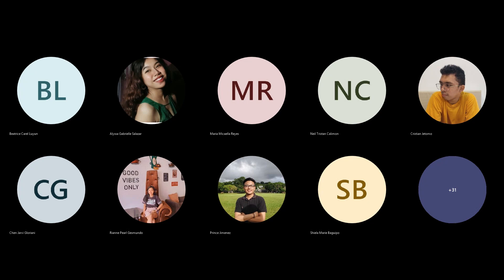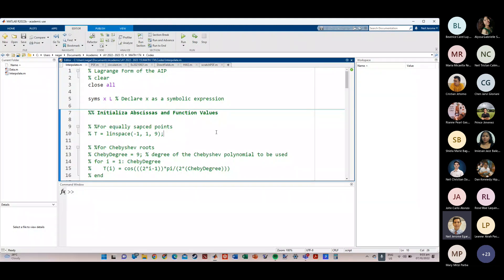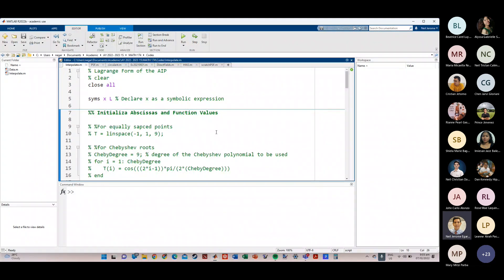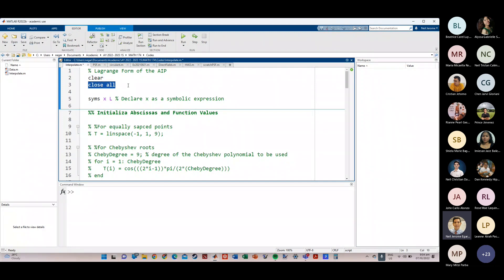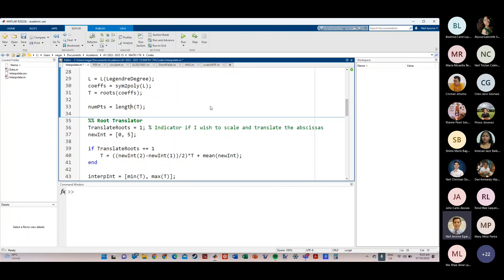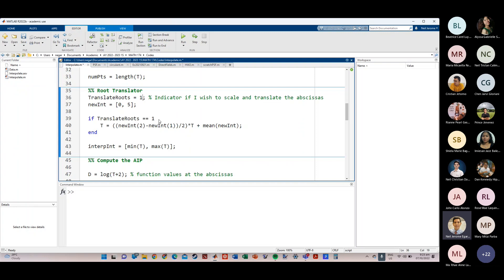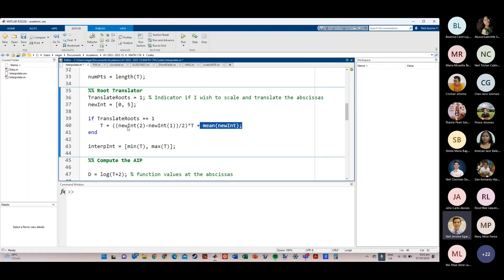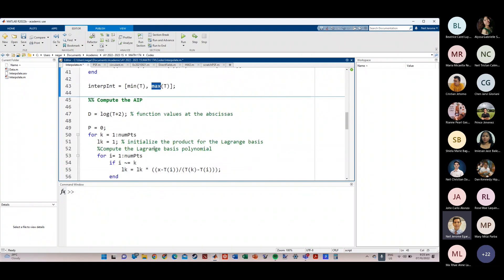MATH 174 B. Meeting 09 (20221007) Interpolation Using Legendre Polynomials (Part 2*)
*Part 1 is part of the video recording from last year (starts from 27:34 until 39:59)